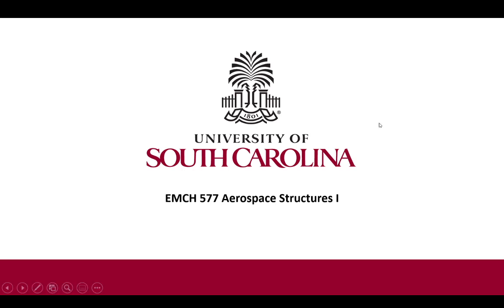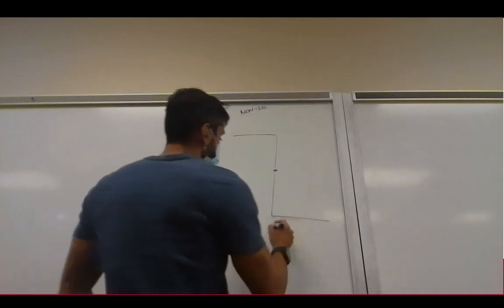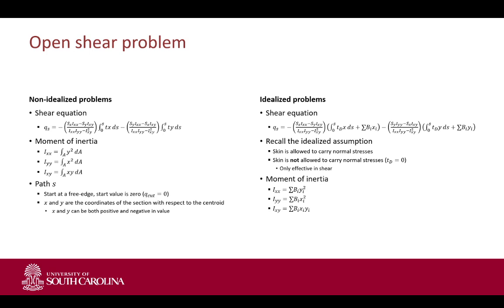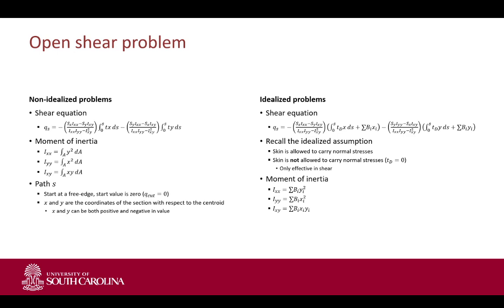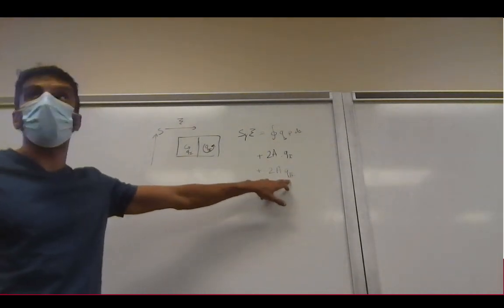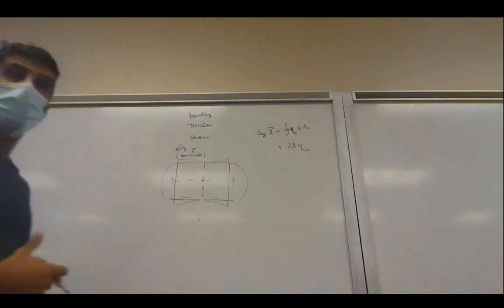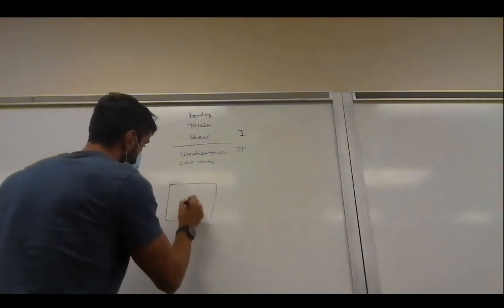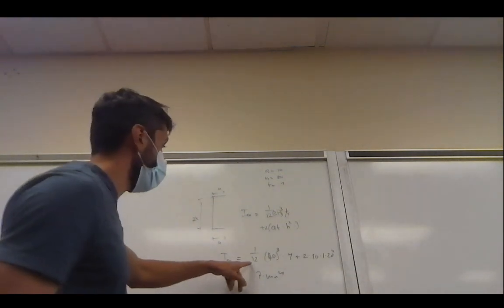25 - Problem Solving Guide